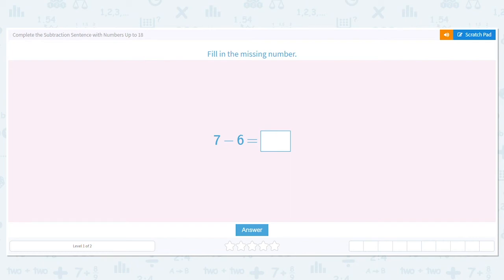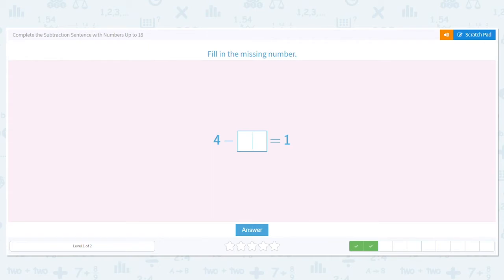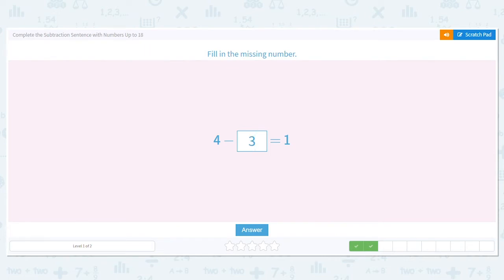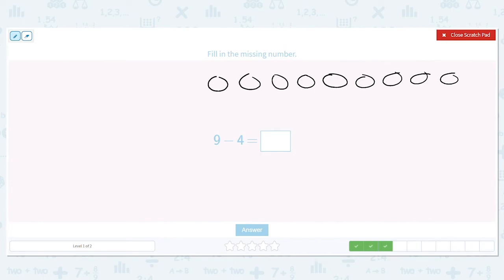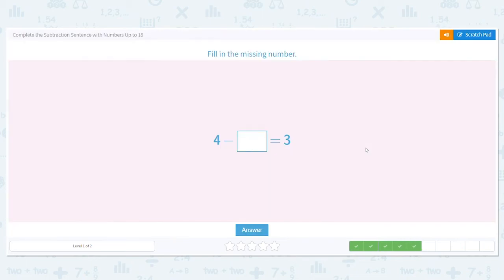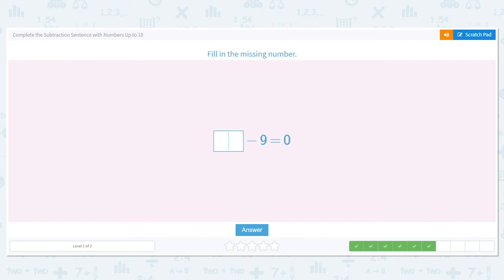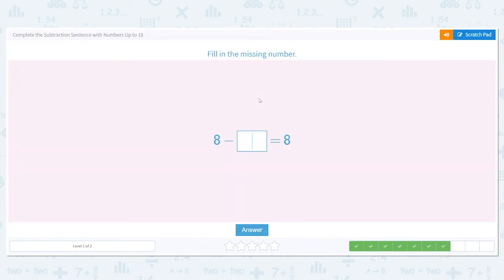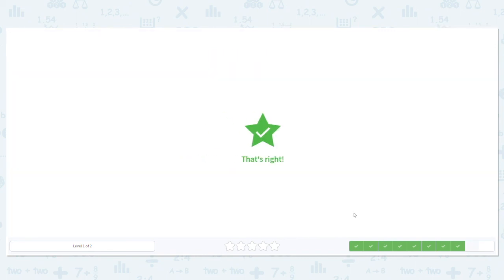1.51 Complete the Subtraction Sentence with Numbers Up to 18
Complete the Subtraction Sentence with Numbers Up to 18
Complete the subtraction sentence by filling in the missing number with operands up to 18.